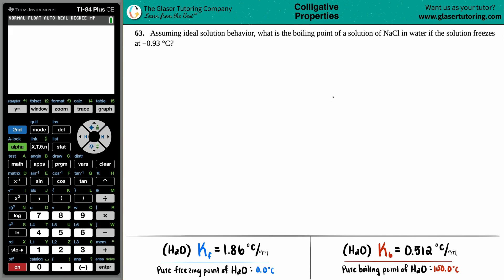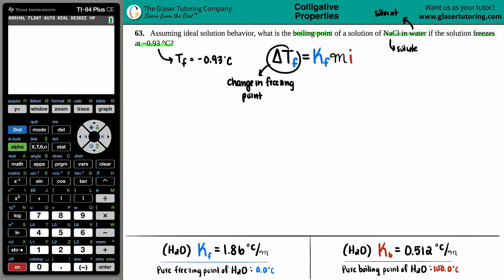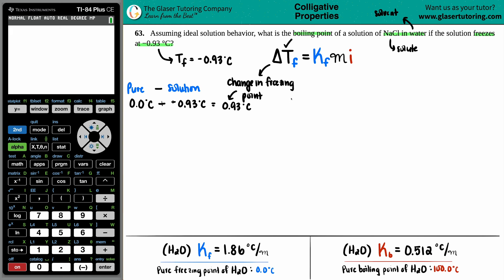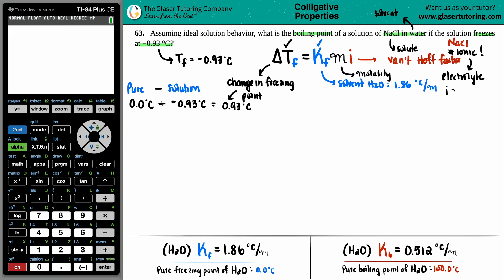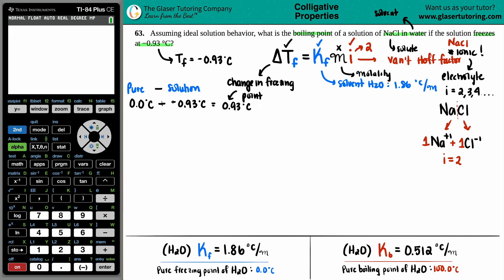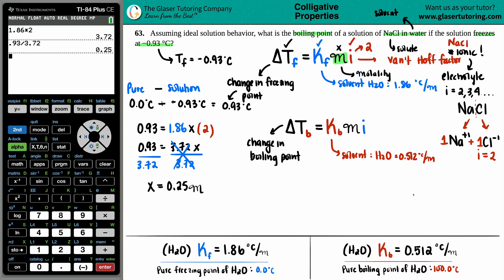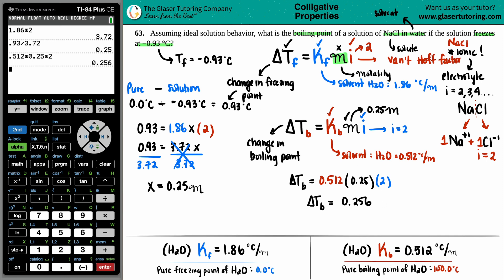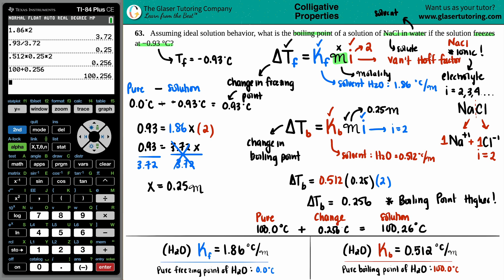11.63 | Assuming ideal solution behavior, what is the boiling point of a solution of NaCl in water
Assuming ideal solution behavior, what is the boiling point of a solution of NaCl in water if the solution freezes at −0.93 °C?